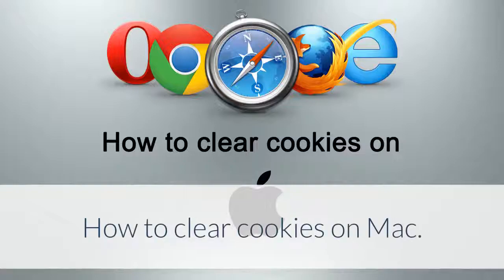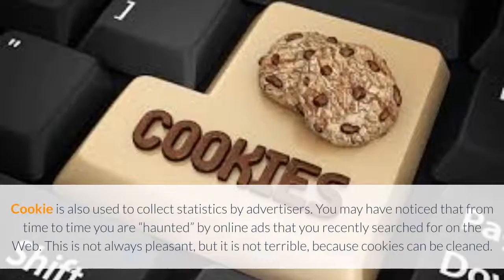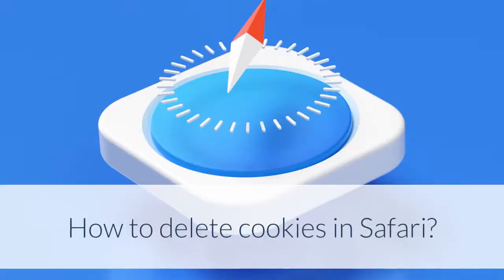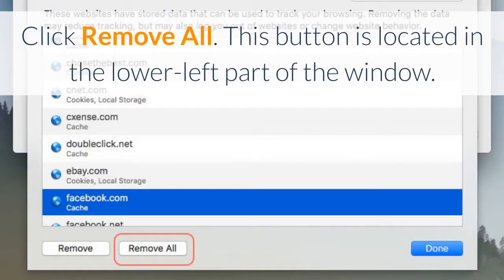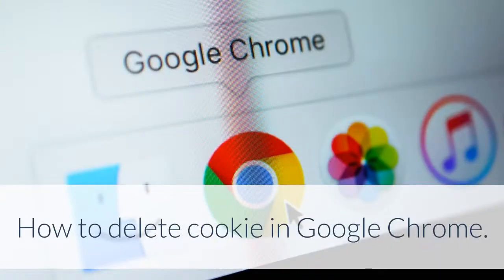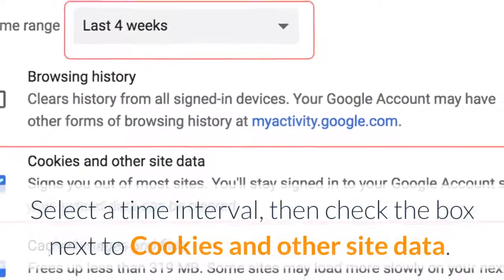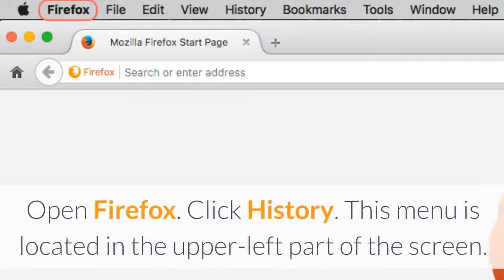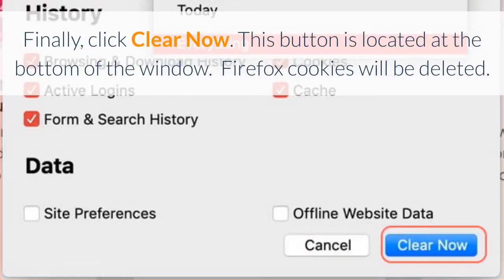How to clear cookies from browsers on Mac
Complete and actual tutorial that will show how to delete cookies in 3 popular browsers (Safari, Firefox, Google Chrome) on macOS devices.